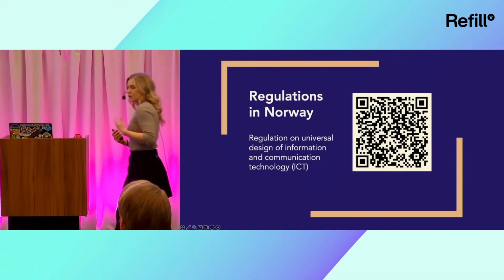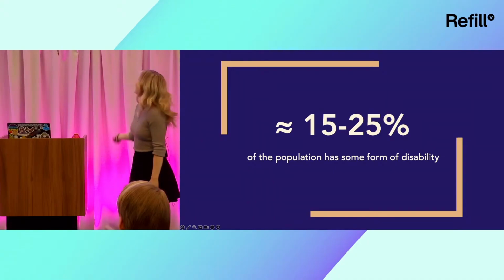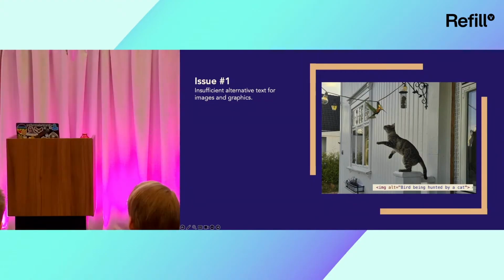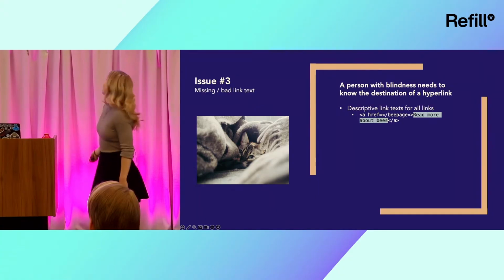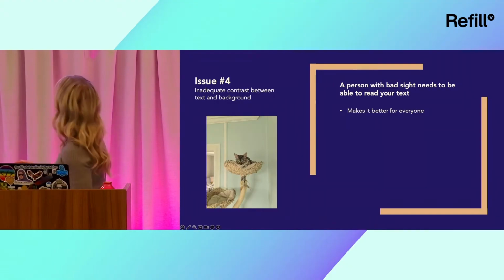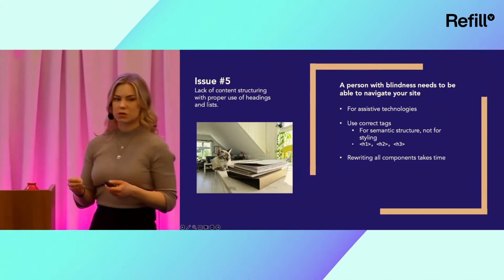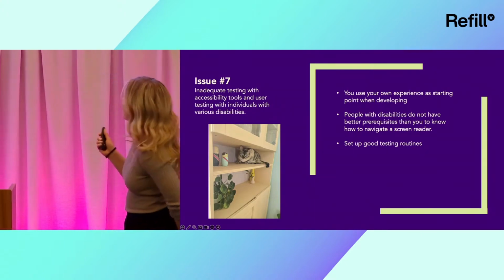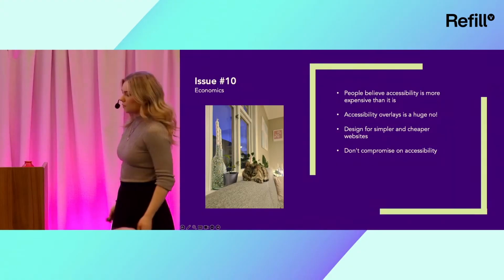Elise Kristiansen: Ten Reasons Your Application Isn't Accessible and What You Can Do About It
The WCAG standard has been in place for over 20 years, and starting in June 2025, it will become a legal requirement in the EU to build websites that comply with universal design standards.
Despite this, new websites and apps that fail to meet these requirements continue to appear, unintentionally excluding people from participating fully in the digital society.
In this talk, you’ll gain insight into ten common reasons why web apps fail to be accessible and learn actionable strategies to overcome these challenges.
Whether you're a developer, designer, or decision-maker, this session will give you with the tools needed to create inclusive digital experiences that work for everyone.

This talk was held at Refill 2025 in Stockholm.